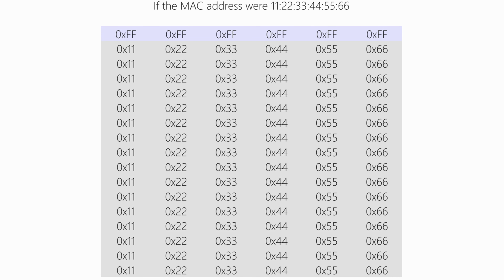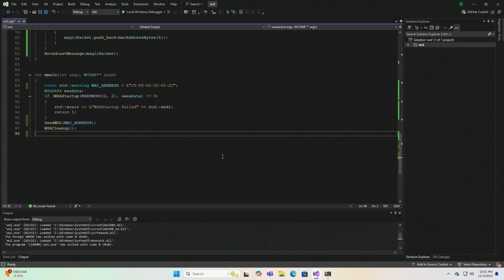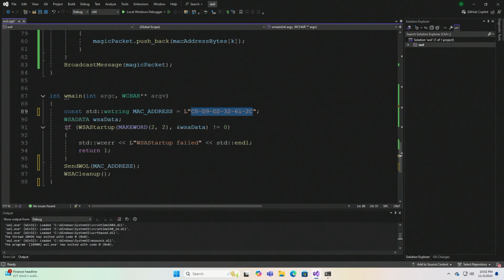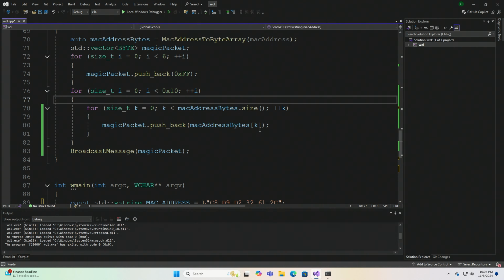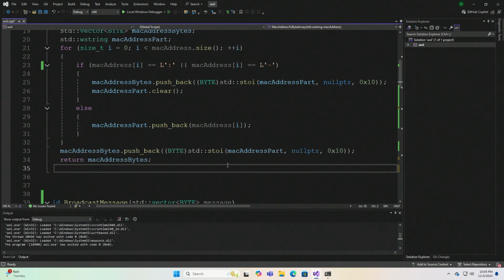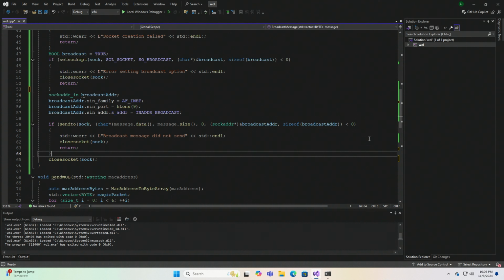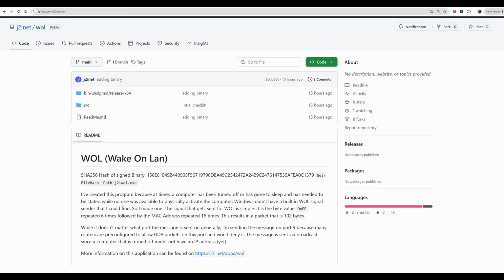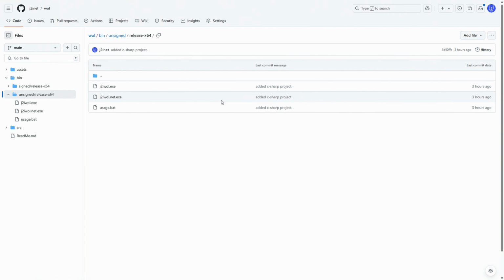Sending a Wake on Lan (WOL) Message | j2i.net